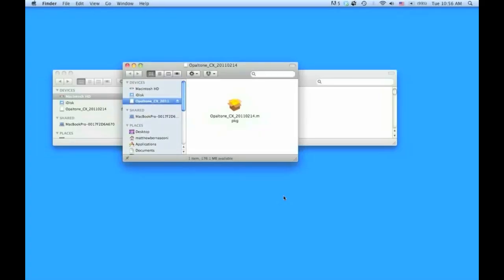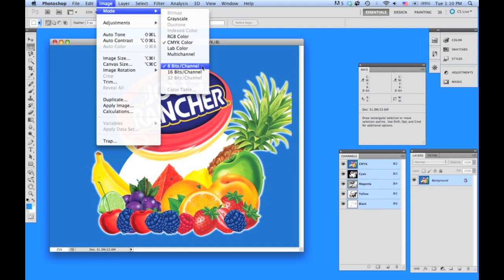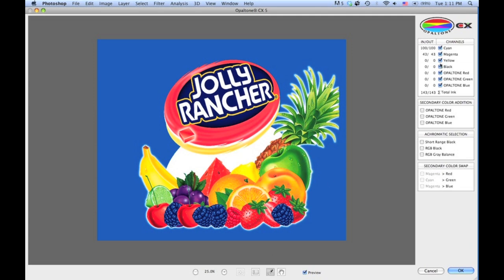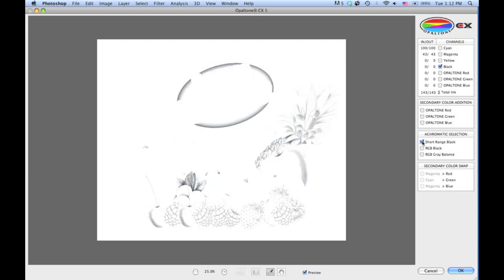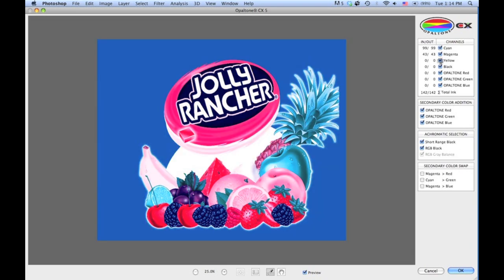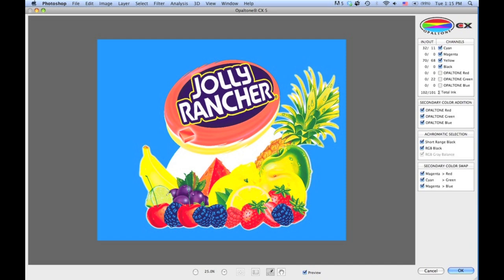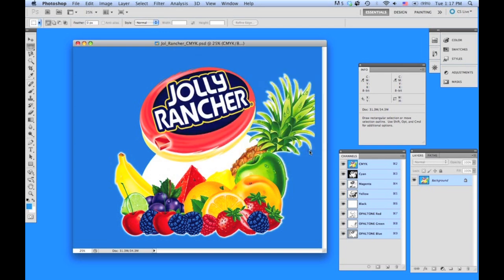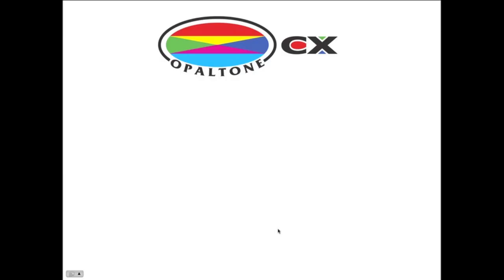Opaltone CX5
CX5 Tutorial (7-color separation plug-in for Photoshop CS5).